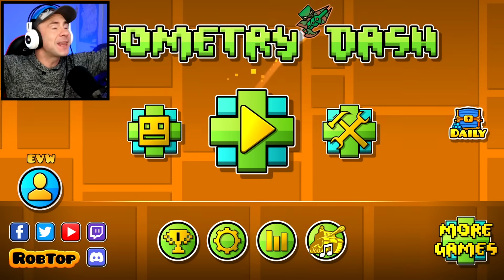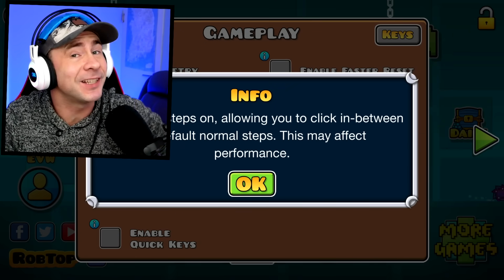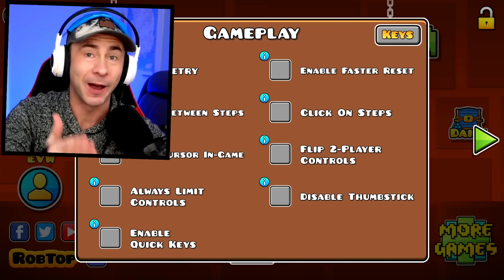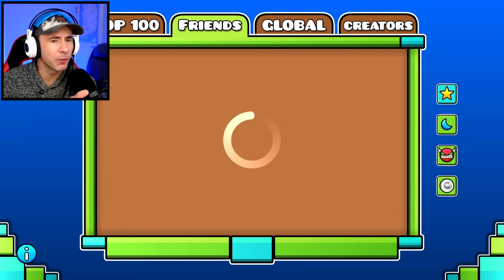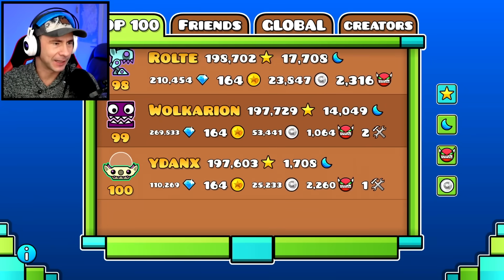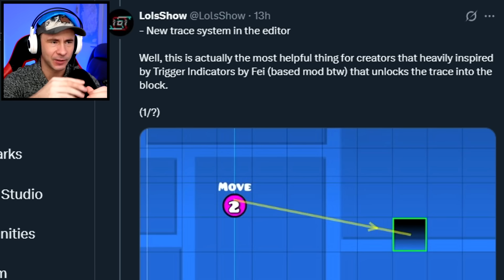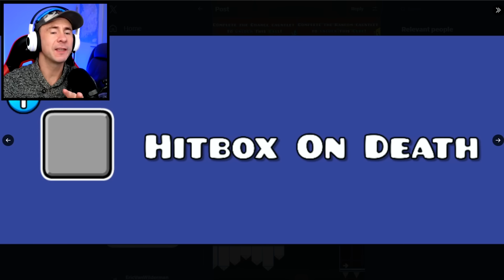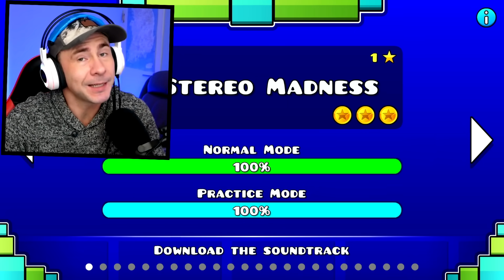The NEW Geometry Dash Update is EVERYTHING WE WANTED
Geometry Dash update 2.208 just dropped, and it changes so much! Click between steps will change the way we look at high level play.